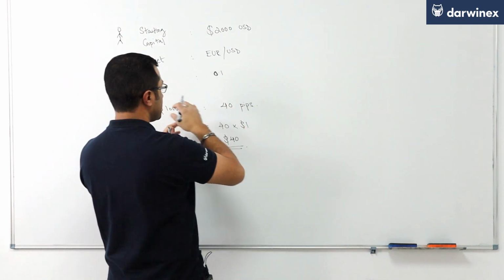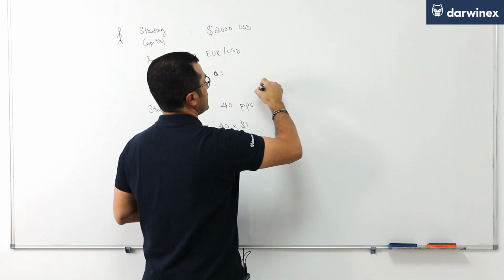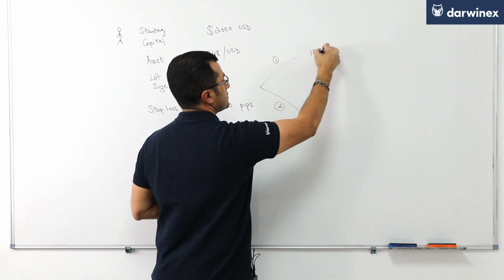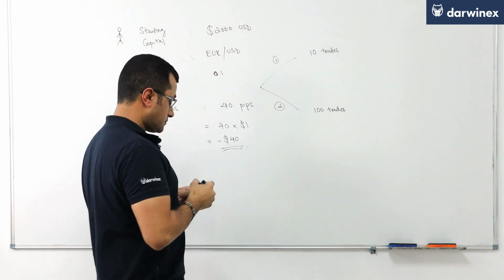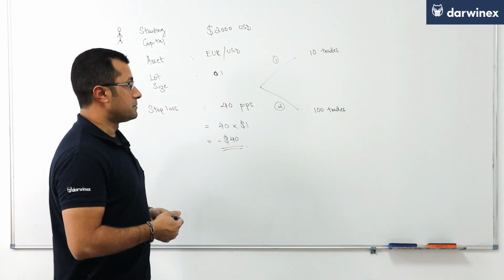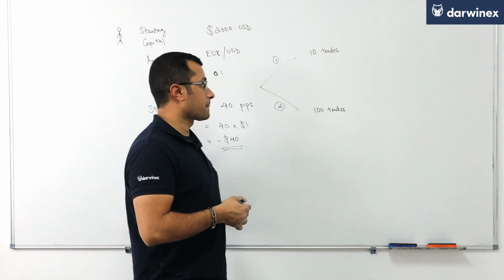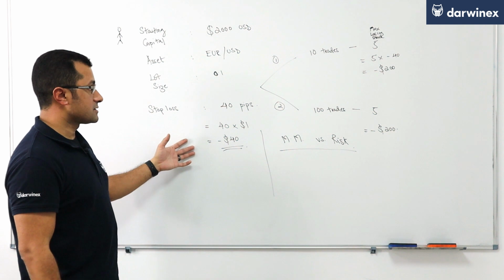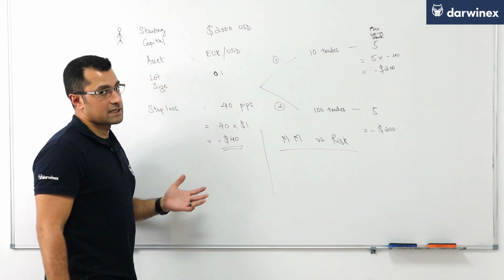1) Money Management & The Risk of a Trading Strategy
In this tutorial we describe what Money Management is, and highlight some of the key differences between Money Management and the Risk of a trading strategy.

We go through a brief example to highlight how the risk that a trader assumes can change based on e.g. trading frequency, even if the underlying patterns or behaviours of the strategy in effecting trades remains the same.

We conclude with why traders need to quantify the actual risk they assuming when trading the markets, and why it's even more important to do so if they are looking to attract investor capital.